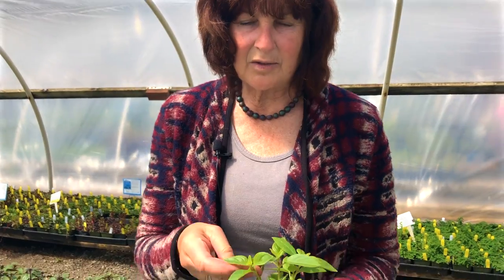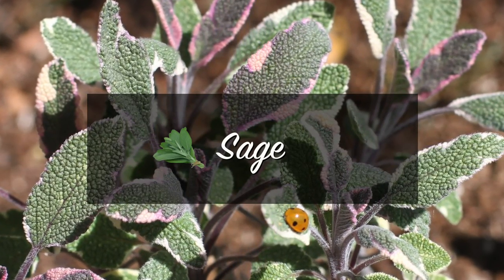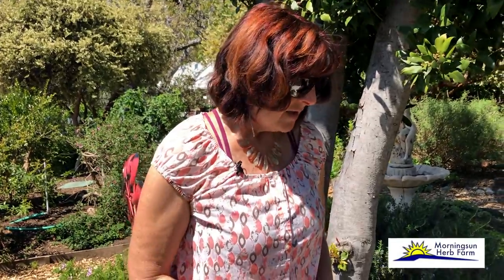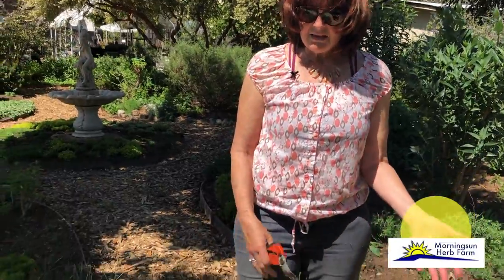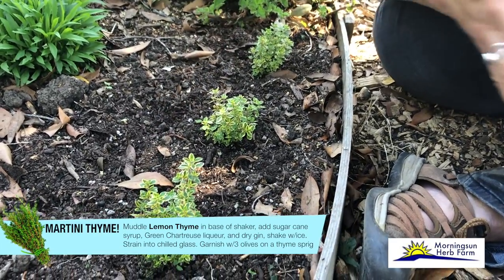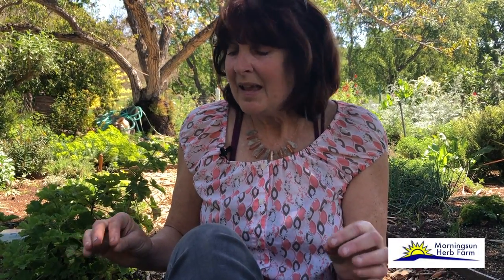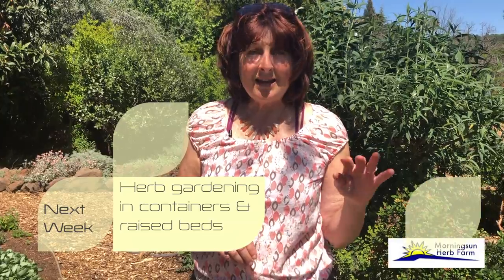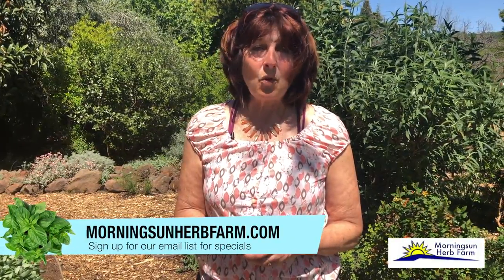2/8: Top 5 Herbs To Grow in Your Garden - Morningsun Herb Farm's 8-video series "ALL ABOUT HERBS"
In this 8-week  "ALL ABOUT HERBS" video series, Rose Loveall takes us through all of the current information on having an herb garden of our own.

Week 2:  Top Five Culinary Herbs

00:00 Intro
00:55 Parsley
05:26 Sage
10:44 Rosemary
18:53 Thyme
26:24 Oregano

Rose takes us through the history of the top 5 culinary herbs, the many types of culinary herbs, and what each is good for. Rose walks us through planting and watering tips.